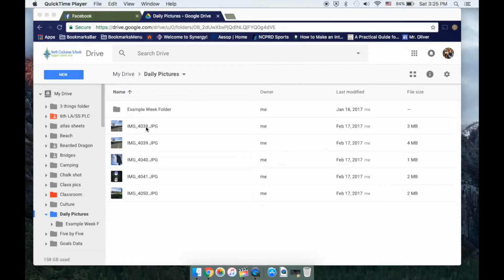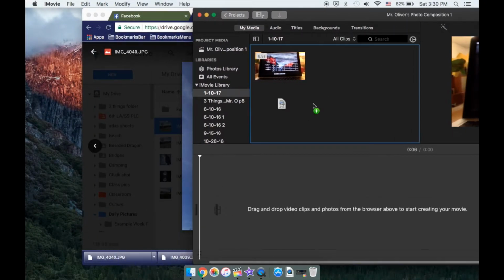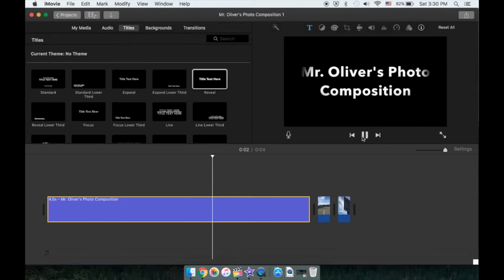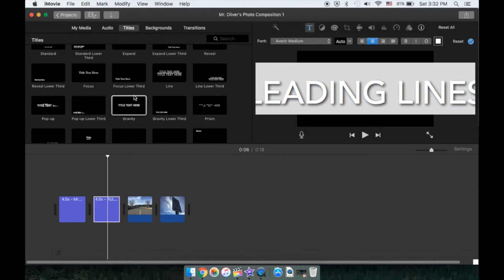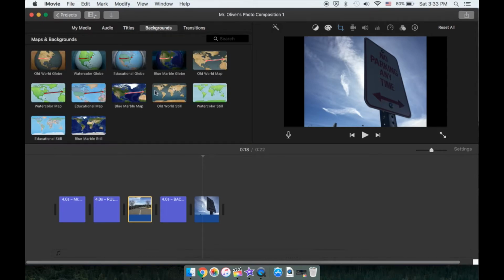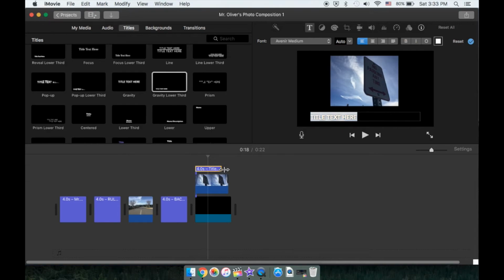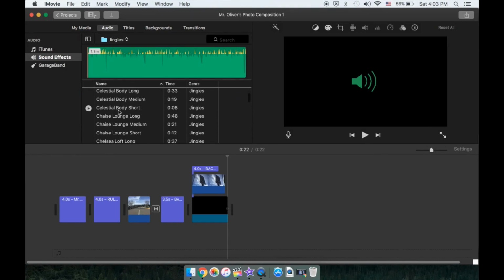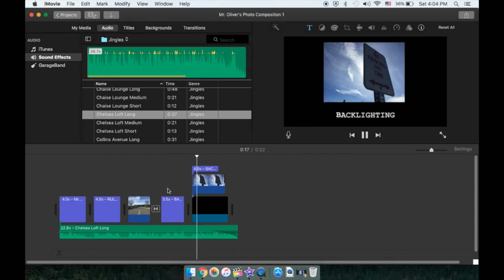Making Your First iMovie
This is a tutorial for your first HTV video, "Photo Composition".